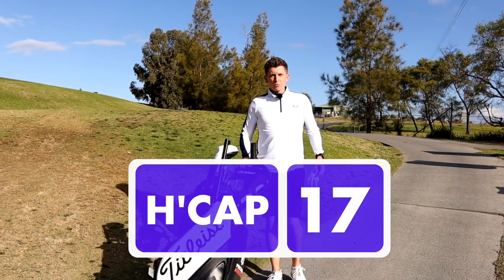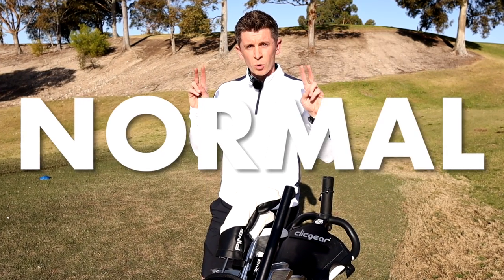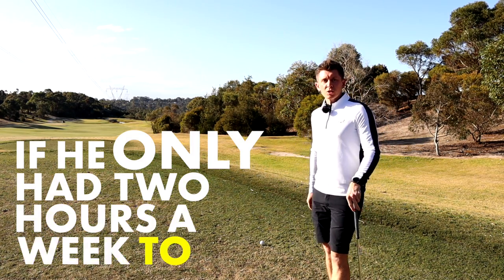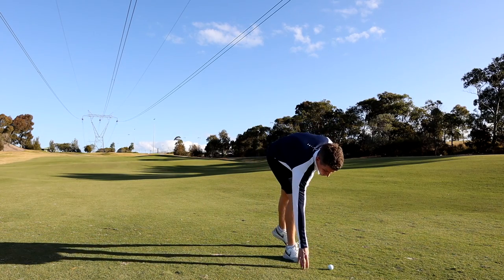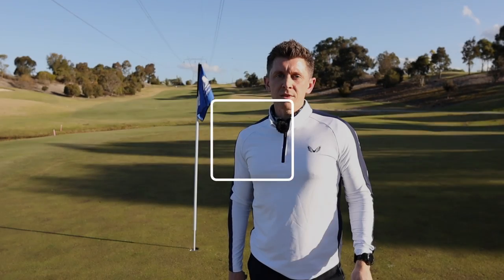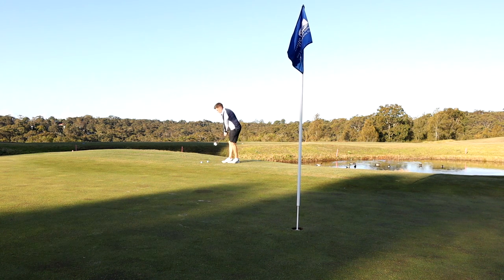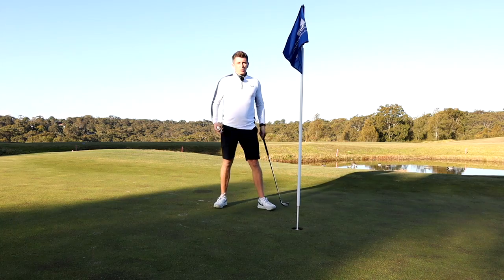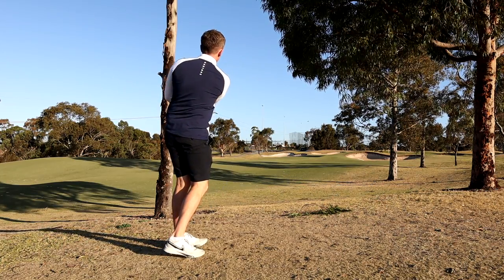This advice from a PGA Tour Coach will blow your mind!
I had the chance to talk to one of the world's greatest golf coaches and his advice has potentially changed my game forever...

If you want to lower your golf handicap and shoot the best scores of your life on very limited practice time, this video is for you!!

Cheers, Jon

Music in the video is from Sound Stripe:
Code: DP44GS0NVUGAXOCB
Code: HKEVLJ6NDLHJ2AIJ